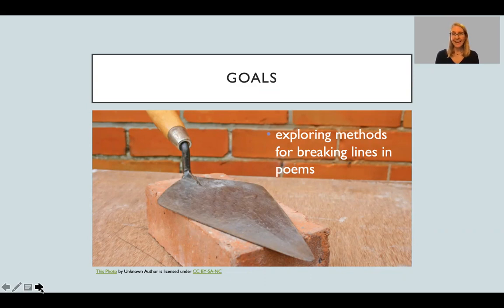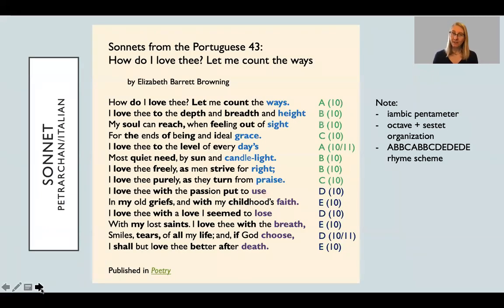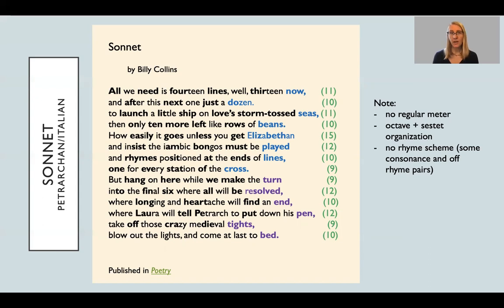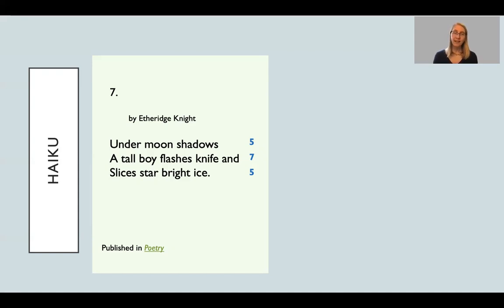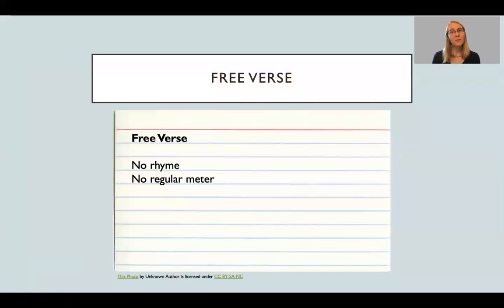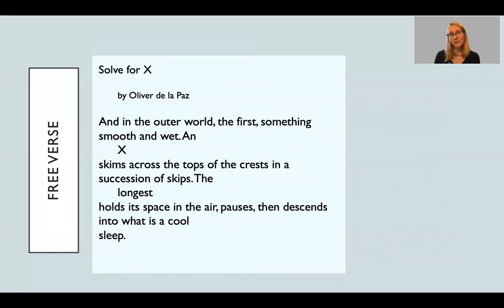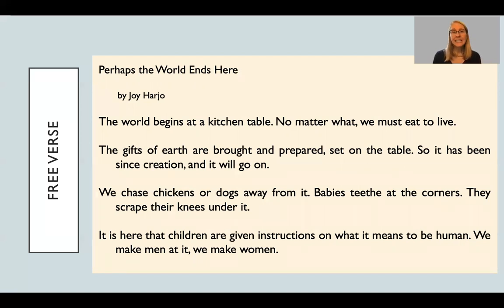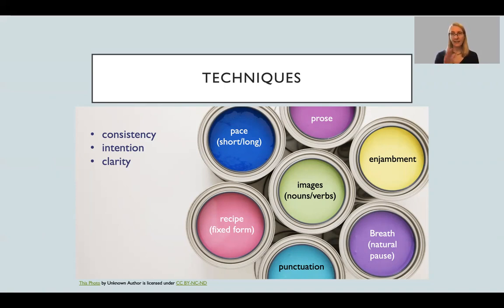ENGL 370 Week 4: The Line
In this look at crafting the line, Liz Whiteacre explores techniques you can use to make decisions on when to break lines (or not break them) and how those choices might affect your readers.